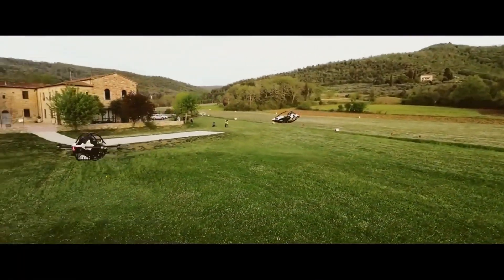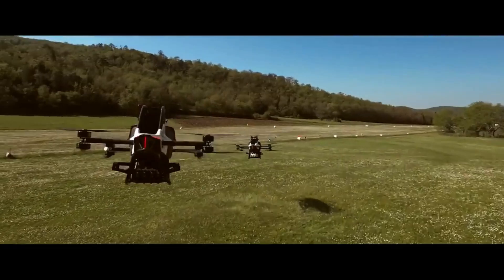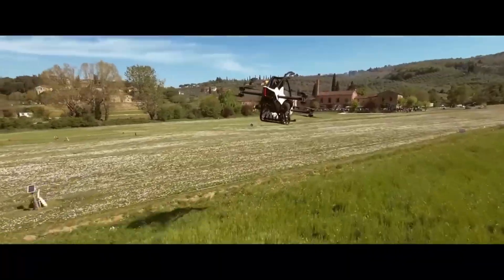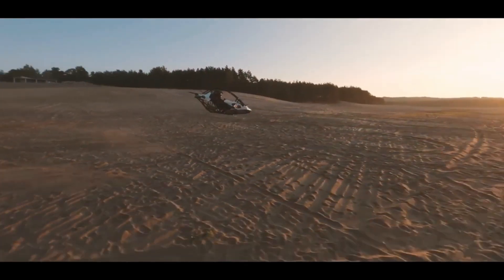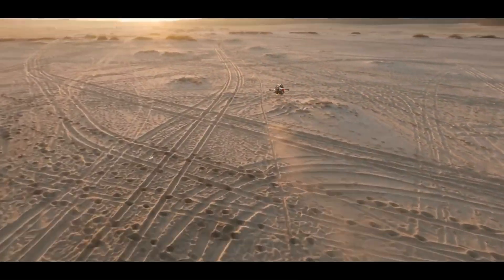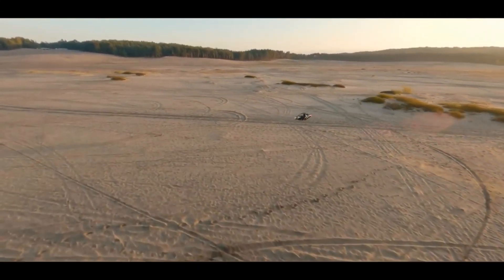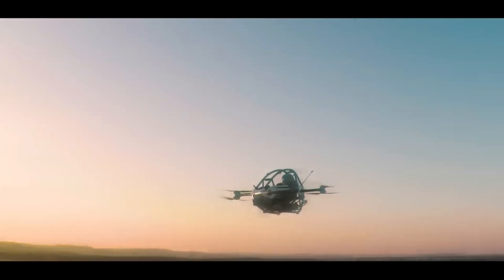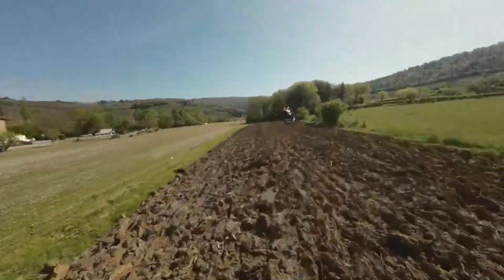The Jetson One - Personal Electric Aerial Vehicle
The Jetson One is a revolutionary personal electric aerial vehicle that makes flying accessible to everyone. In this video, we take a closer look at the Jetson One's design, features, and technology – including how it works and what the future of personal aviation might look like. Ready to experience the future of transportation? Watch now!